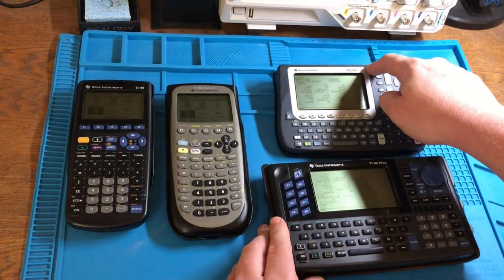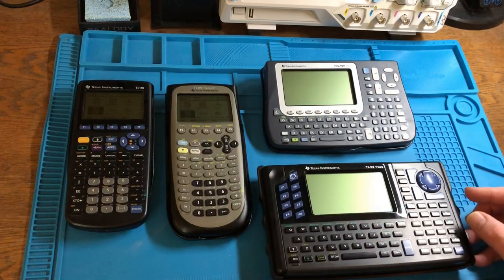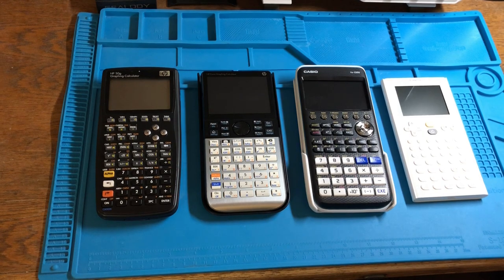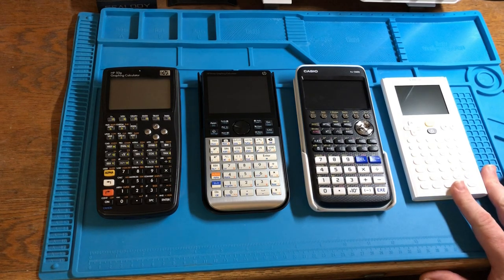The Graphing Calculator Collecton, to date. 2020-03-19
Howdy y'all. Today we'll take a look at the calculators in my collection and talk a little bit about how I plan to use them on the channel. I've got several categories to show off, here, so if you like ogling calculator collections, this is the place to be.

Errata: When talking about the TI-84 plus silver edition in this video I stated that it currently runs CollapseOS. This is not the case, it currently runs the stock firmware. I meant to say that it _can_ run CollapseOS.